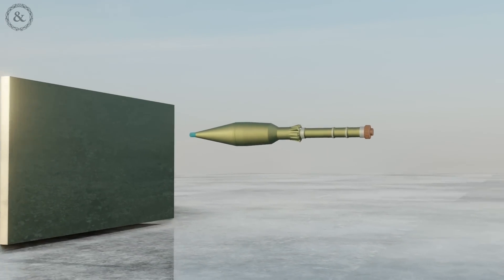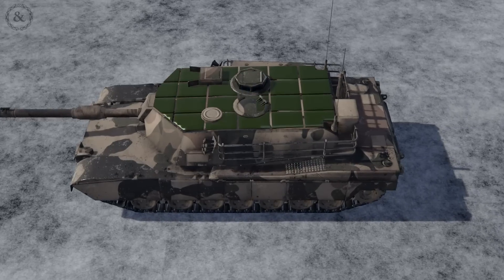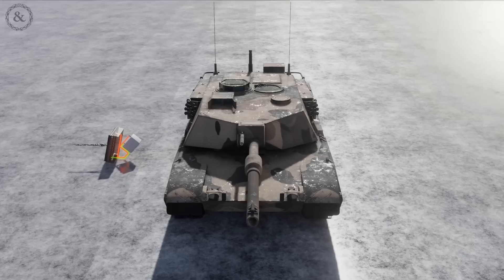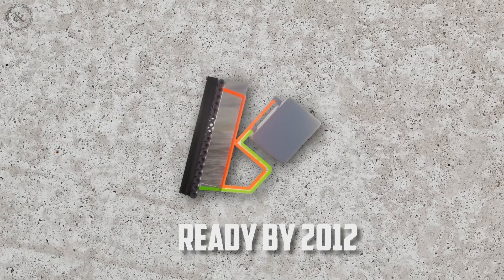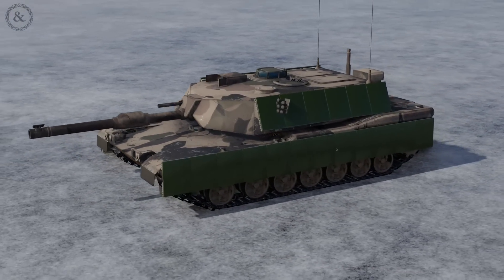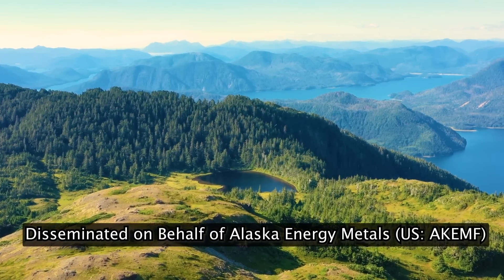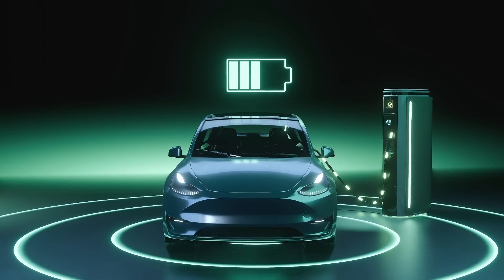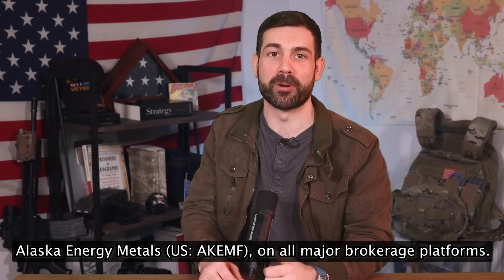How Electromagnetic Armor Vaporizes RPGs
Check out Alaska Energy Metals to learn more about their nickel development-stage project. The company’s geologists are currently preparing the summer drilling program in Alaska, where they just announced a resource of multi-billion pounds of nickel.

TSX-V: AEMC I OTCQB: AKEMF

What happened to electromagnetic tank armor? Imagine if an incoming RPG could be vaporized right when it touched your armor? This type of space-age star wars like force field has actually been in the works for over 20 years at various defense companies. In the early 2000’s the US military spent nearly $200 million dollars across several years on the technology. Conventional armor offers only limited protection against RPGs and shape chargers that shoot out a jet of hot copper at 5,000 mph. It can penetrate around 600 mm of your tank armor which means you need heavy thick armor everywhere . Meanwhile Electromagnetic armor would reduce your tanks total weight and give you the ability to stop multiple hits. So how far away is this technology from being adopted? Is electromagnetic armor practical and what are it’s limitations?

Written by: Chris Cappy
Edited by: Maksym

Here’s how electric armor works according to the research paper “DEFEATING THE RPG7 THREAT BY USING ELECTRIC POWER IN REACTIVE ARMOR APPLICATIONS” trigger warning some science talk is incoming time now: quote “ELRA consists of two parallel conducting plates connected to opposite poles of a charged high energy capacitor. They have a high voltage difference and are connected to an energy source between them. These plates are mounted on the basic armor. When the tip of the shaped charge jet hits the second plate (the inner plate) after having penetrated the first plate (the outer plate), it triggers an electric current that starts to flow through it.”
If you think I can’t dumb it down then you sir have underestimated how dumb I can get. So the incoming munition acts as the electric switch to trigger the armor causing large electric currents to flow into it.  Basically the whole concept is when you’re out there driving around in your tank During normal operation, your high voltage power supply is charging your armor plates. This generates an extremely high voltage between the outer and inner armor plates. When someone fires off an RPG at you the munition hits your electric armor and completes the circuit which discharges the incredible amount of stored energy which is dumped into the munition and essentially vaporizes or liquifies it by causing it to expand 5 to 10 times its normal size.